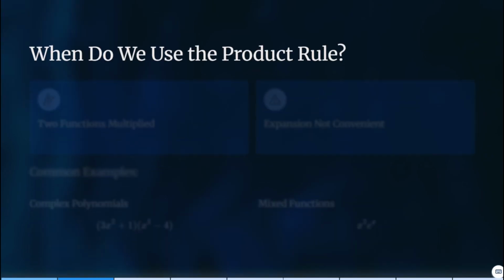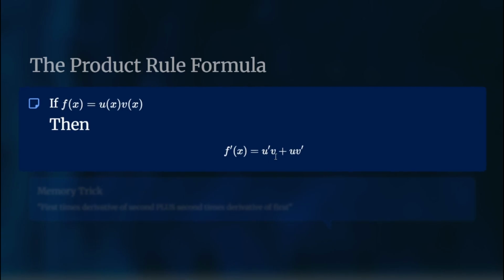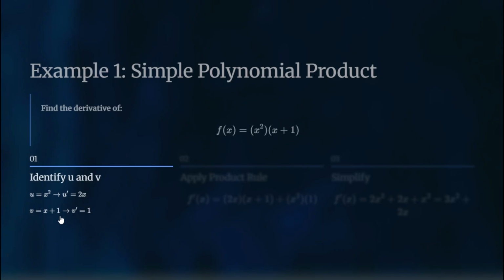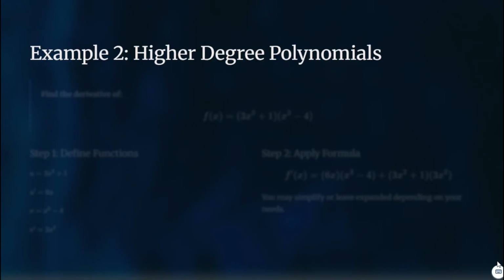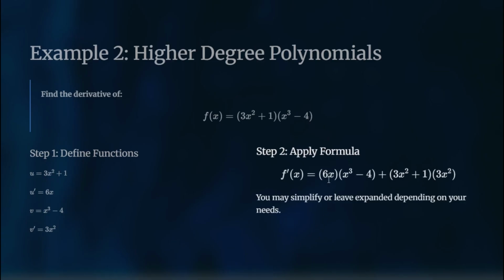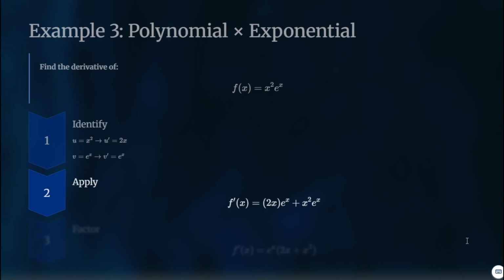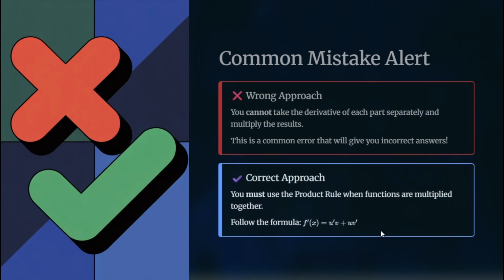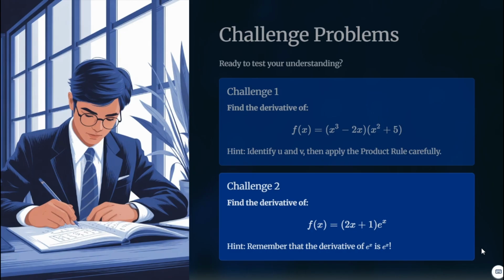The Product Rule Explained FAST Derivatives Made Easy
If derivatives feel confusing or overwhelming, this free cheat sheet will help.

The Product Rule for derivatives doesn’t have to be confusing.
In this Fast Track Math lesson, you’ll learn exactly when and how to use the Product Rule to differentiate functions that are multiplied together.

We’ll walk through clear examples step-by-step and show you:
✔️ When you must use the Product Rule
✔️ The Product Rule formula explained simply
✔️ How to organize your work to avoid mistakes
✔️ Polynomial × polynomial examples
✔️ Polynomial × exponential examples
✔️ A challenge problem to test your skills

Perfect for AP Calculus, Calculus 1, or anyone learning derivatives for the first time.

Timestamps:
00:00 Intro
00:25 When to use Product Rule?
00:54 Formula
01:23 Example 1
02:34 Example 2
03:48 Example 3
04:46 Common Mistake
05:10 Challenge